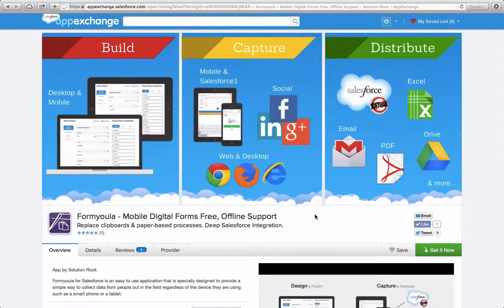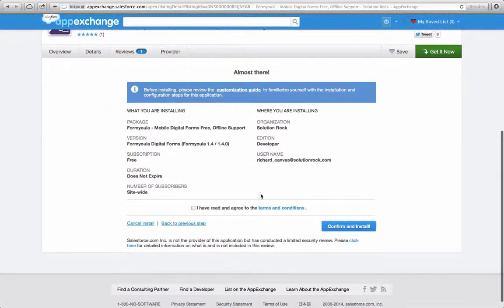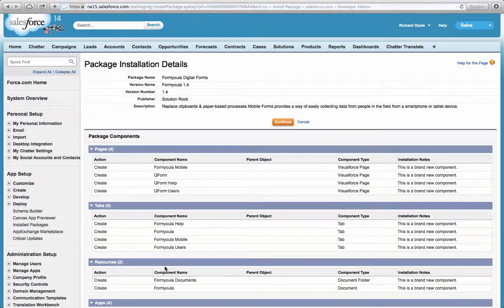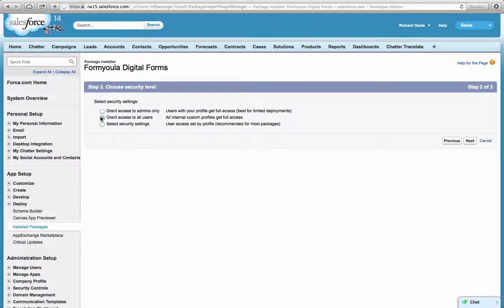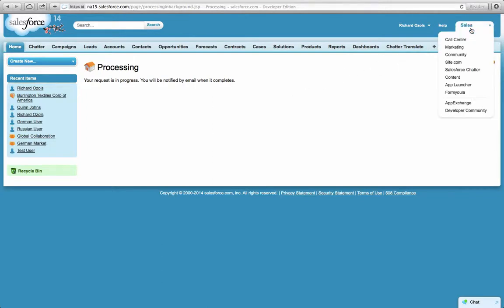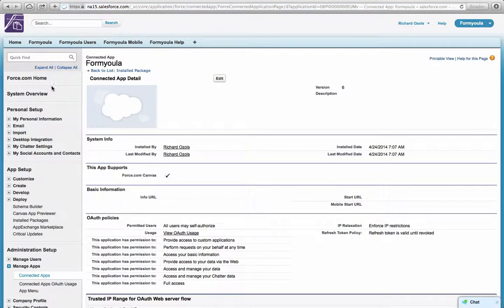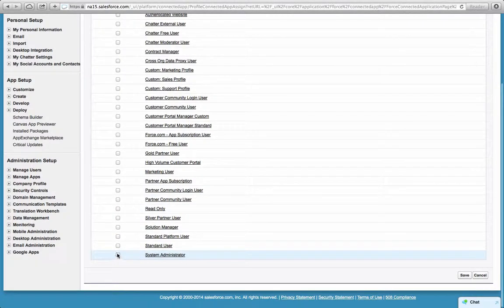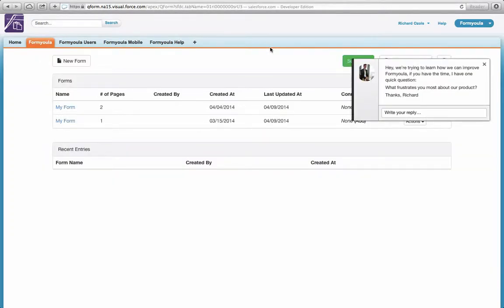Install Formyoula on Salesforce from the AppExchange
Please visit Formyoula.com for more information.